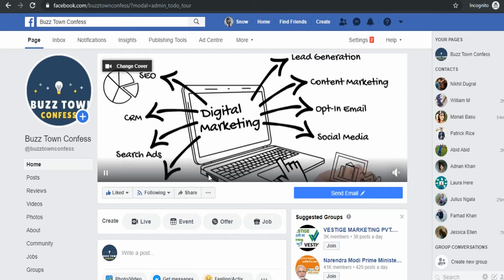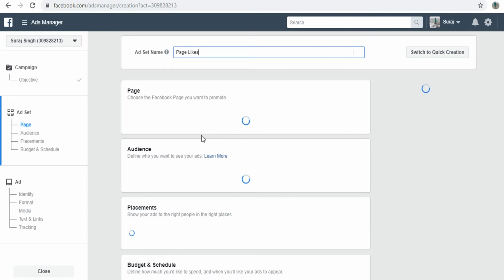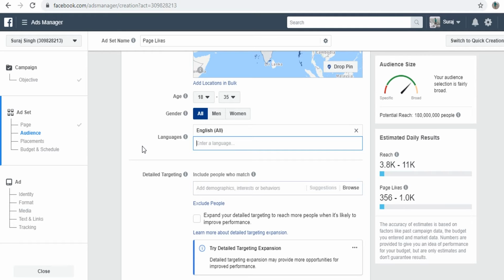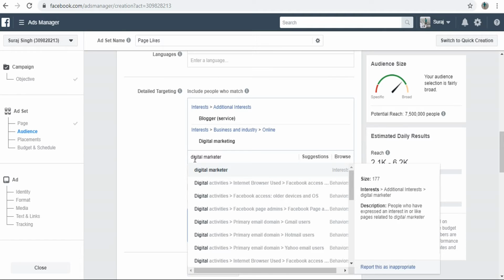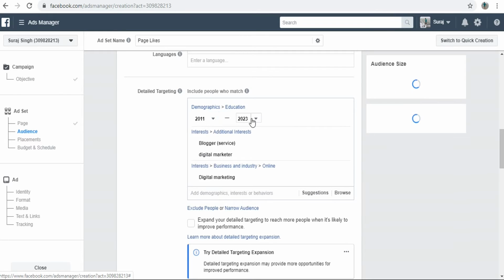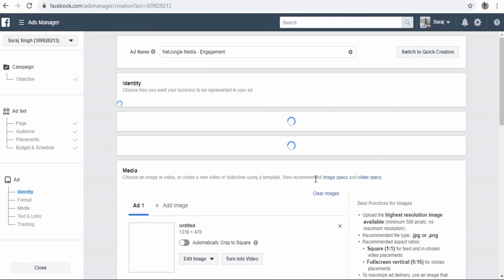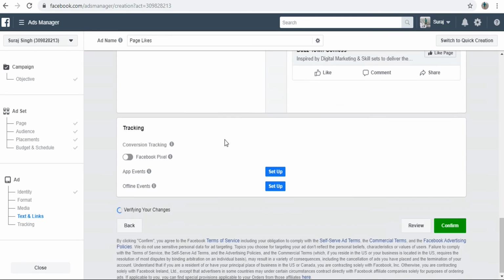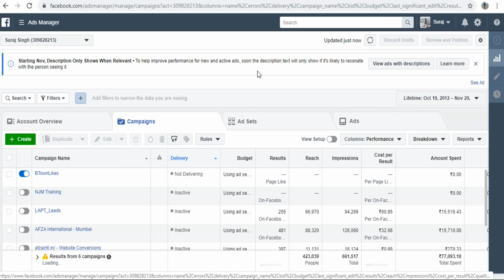Facebook Likes Campaign | Facebook Likes Increase | Facebook Paid Likes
A guide to gain Facebook likes via Facebook paid campaign. Not only it helps to gain the genuine followers and likes but gained likes helps to enhance the user engagement on your Facebook brand page. Check out this tutorial guiding step-wise how to set up Facebook Likes Campaign?